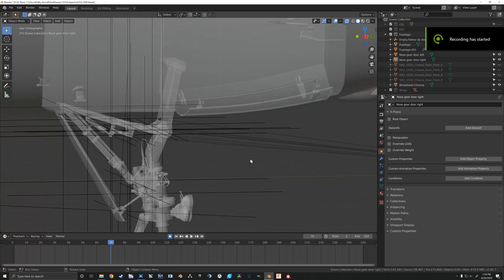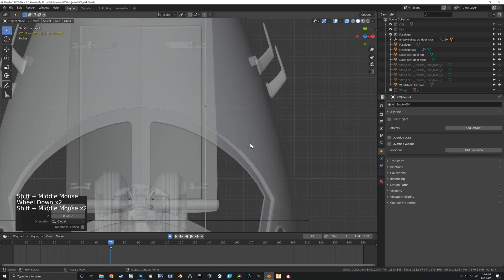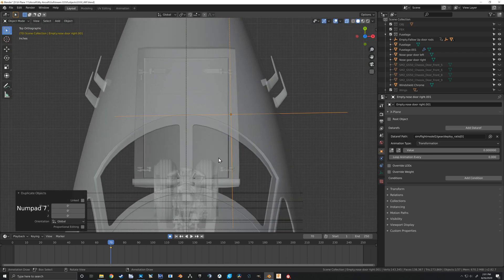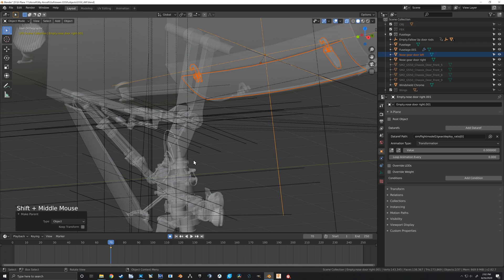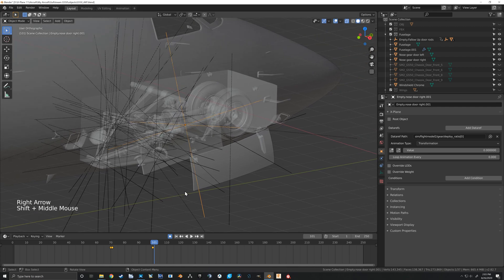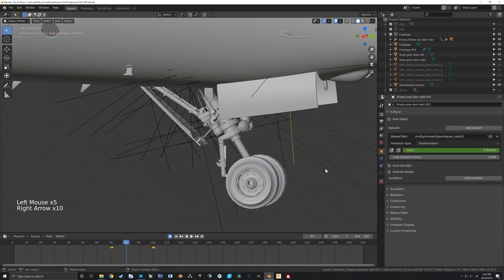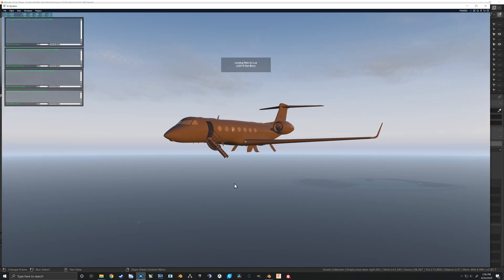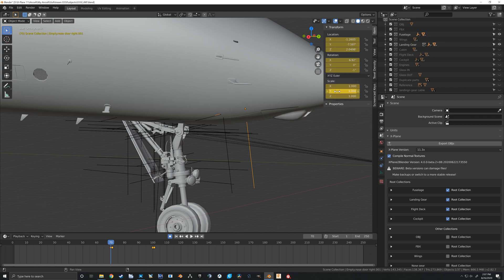Blender 2.8 X-Plane Nose Gear Doors Animation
Fallowing on from animating the nose landing gear this video covers animating the gear doors to work along with it.